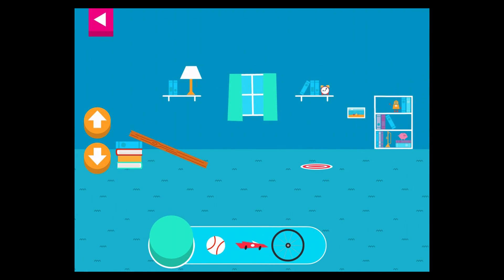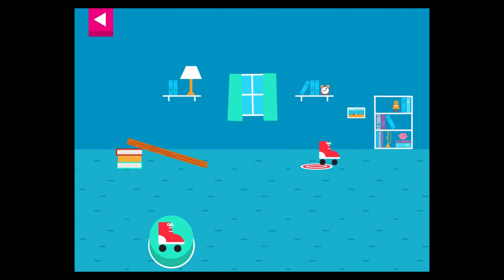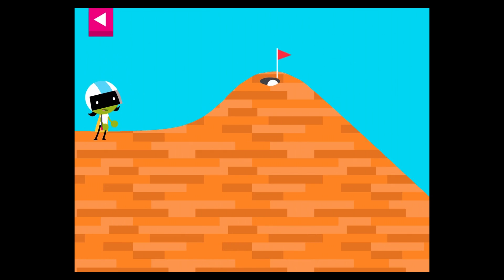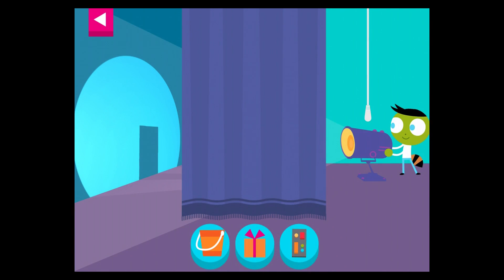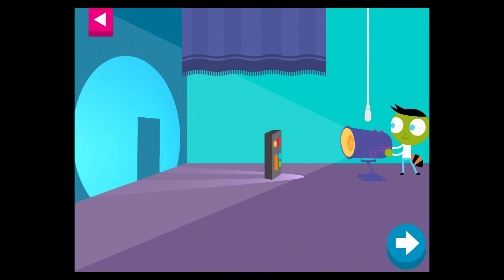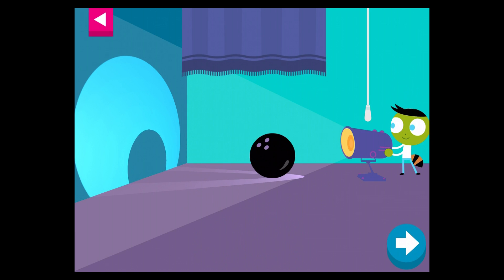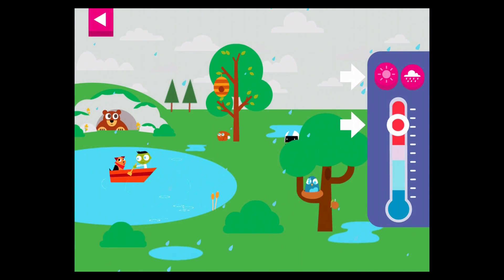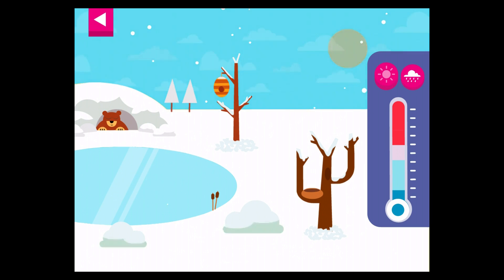Play and Learn Science - Learn and Play about Surface Challenge | Education Games